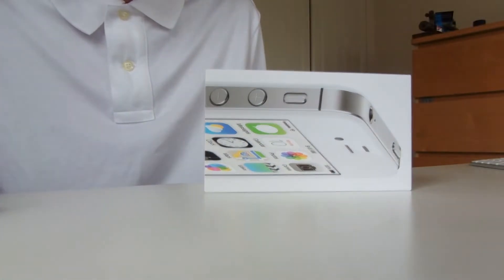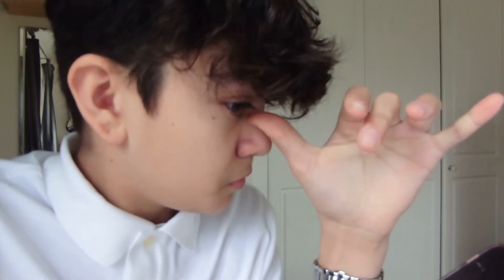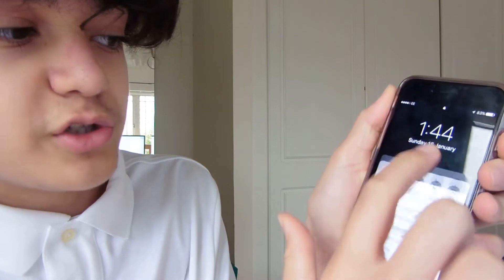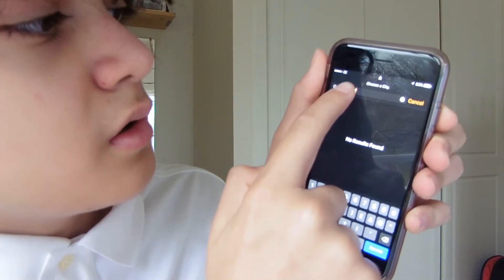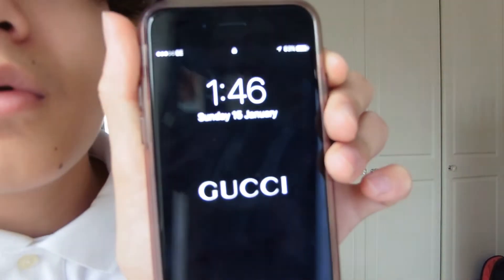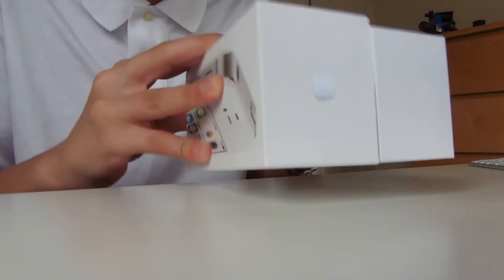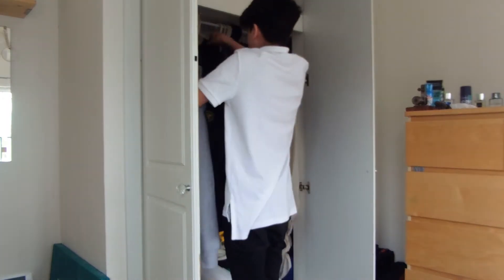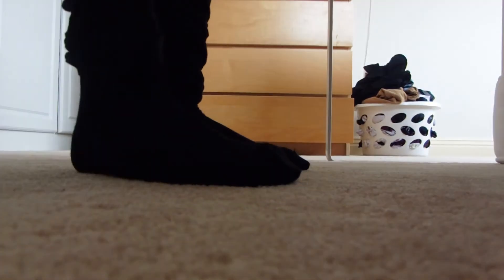THIS IS INSANE!! (5 Best life hacks) *OMG*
SamLidder - Enjoy!

TV - SAMSUNG LT24D390SW/XU Smart 24"
Monitor - AOC 2436Swa 24 inch LCD Monitor
Computer - Mac mini
Hardrive - SeaGate 1TB Hardrive
Headphones - Bose Quiet comfort 15

- SamLidder